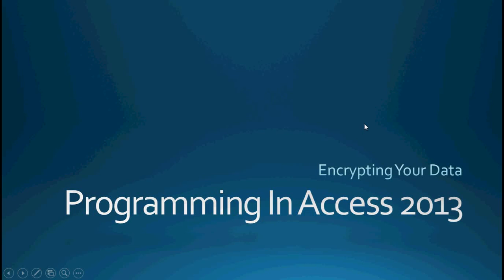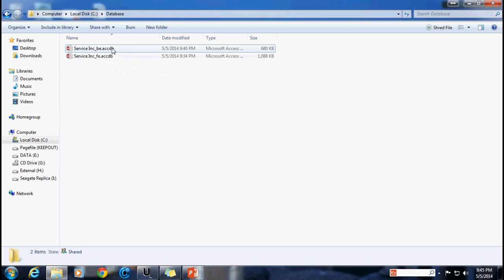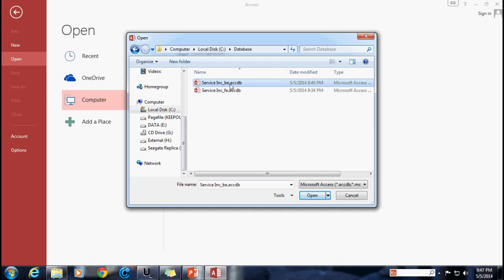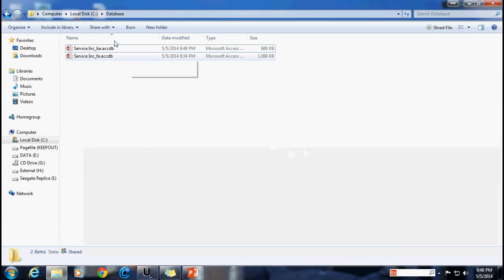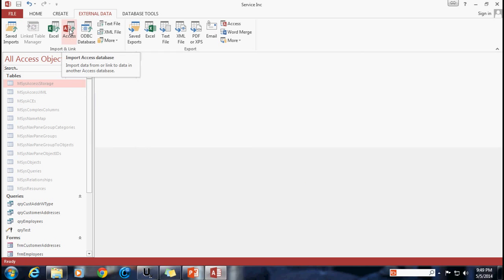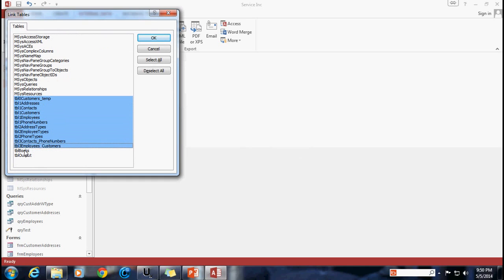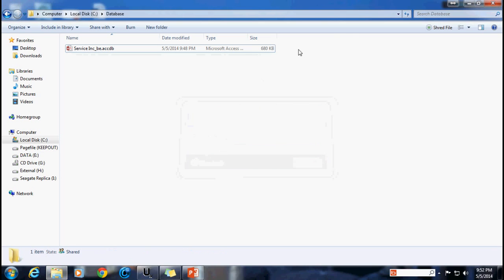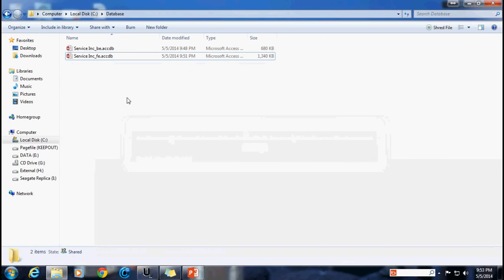58. Encrypting Your Data File (Programming In Access 2013)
Encrypting Your Data File in "Programming in Microsoft Access 2013".  Hosted by Steve Bishop.